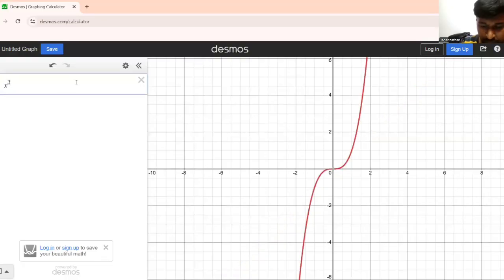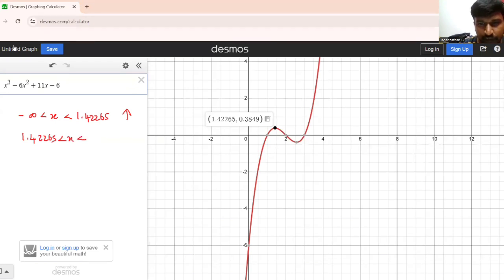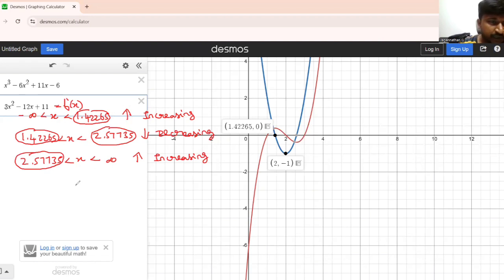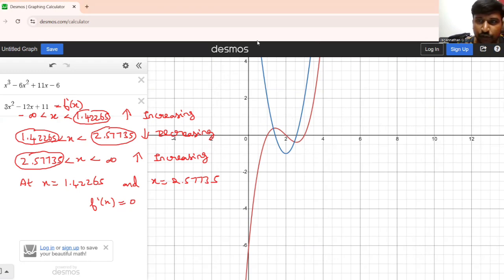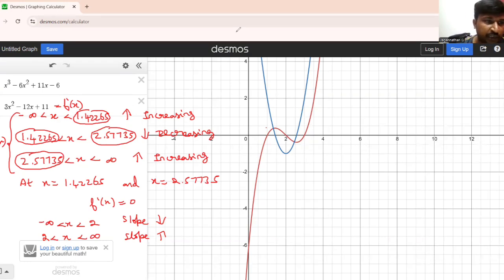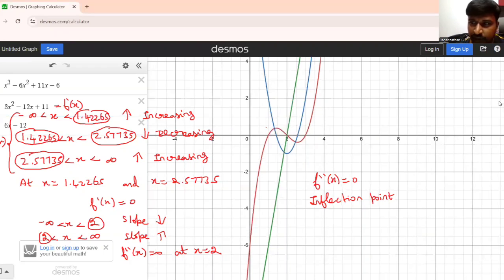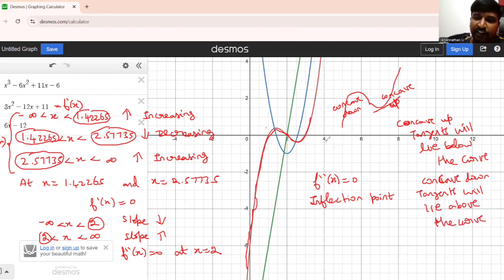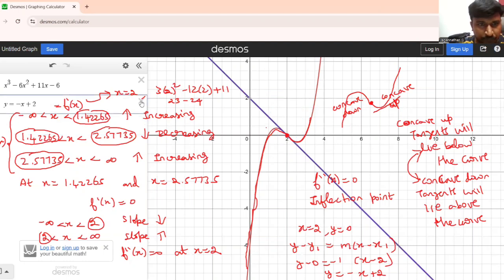What is second differentiation? - Inflection Point - Basic Calculus-6